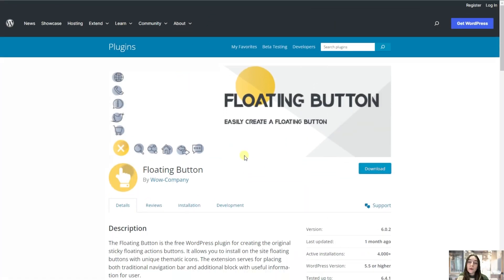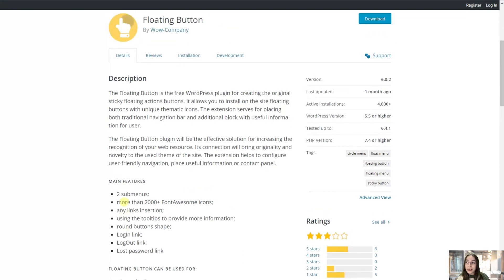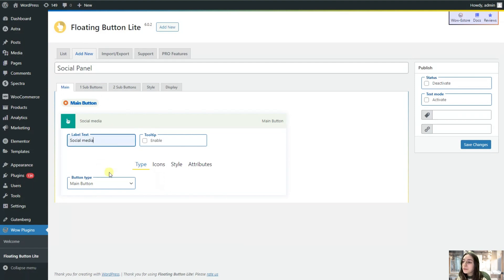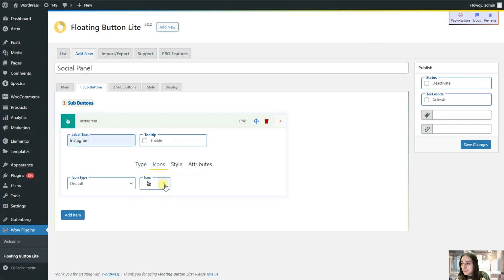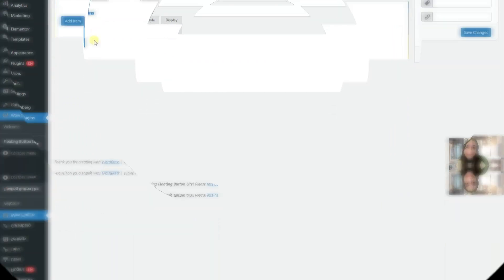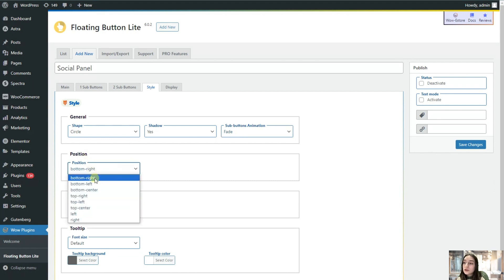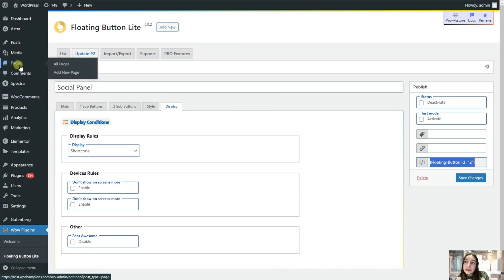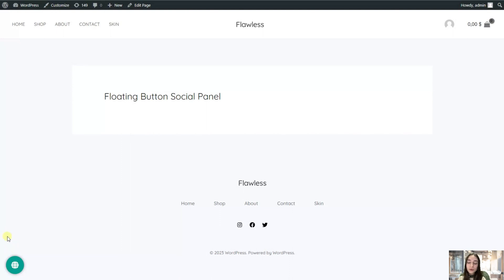How to Create a Floating Button on WordPress Under 8 Mins with the Floating Button Plugin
🚀Are you ready to take your website to the next level?

🎨 Thematic Icons
Explore endless possibilities with the Floating Button plugin that lets you choose from over 2000+ FontAwesome icons, adding a touch of originality and novelty to your website theme.

🌐 Versatile Navigation Options
Customize your site's navigation effortlessly! Whether it's a traditional navigation bar, additional menu, or a social panel, the Floating Button plugin offers 2 submenus and a variety of round button shapes to suit your preferences.

🛠️ User-Friendly Configuration
Tailor your site's user experience with ease. Insert any links, utilize tooltips for extra information, and even include essential features like LogIn, LogOut, and Lost Password links, all within the sleek design of the floating buttons.

👥 Multiple Use Cases
Discover the endless possibilities of the Floating Button plugin! Elevate your site's functionality with features like site navigation, additional menus, social panels, user menus, Skype menus, and more.

🔗 Download and Install Today! 🔗
Ready to revolutionize your website? Download and install the Floating Button WordPress plugin now to enhance user recognition, provide user-friendly navigation, and present useful information or contact panels.

👉  Watch our video and start floating towards a more dynamic and engaging user experience.

Timestamps
Intro 00:00
Floating Button Overview 00:11
Plugin Installation & Activation 01:28
Main Button 01:54
Sub Buttons 02:53
Style 05:06
Display 05:38
Outro 07:25